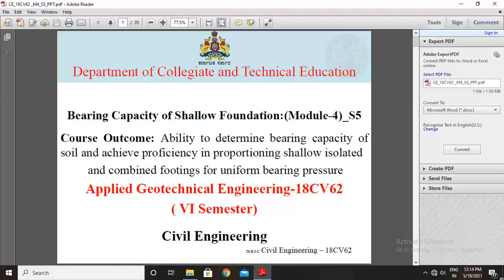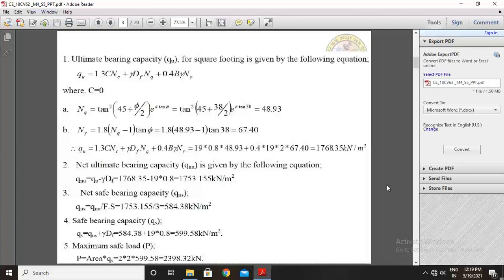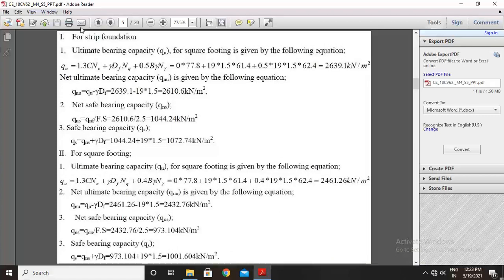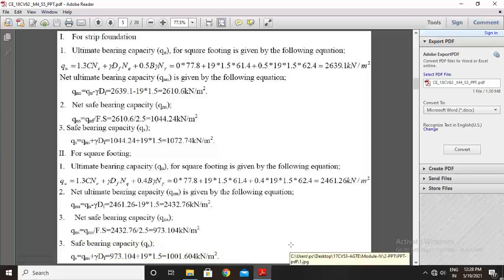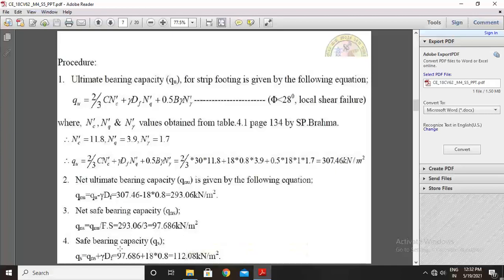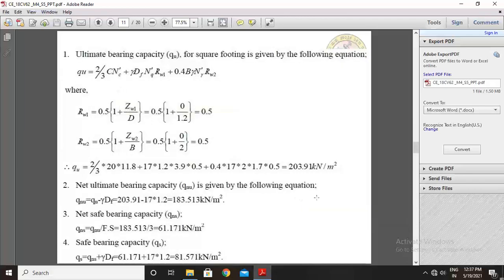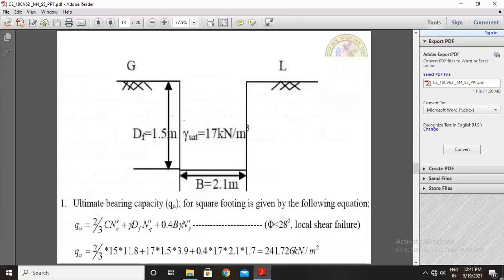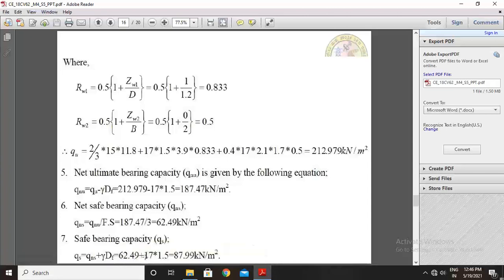CE 18CV62 M4 S5 Video